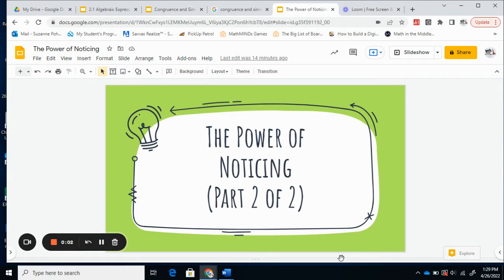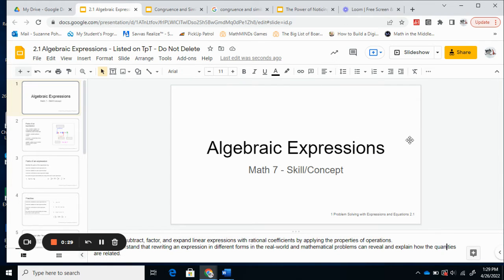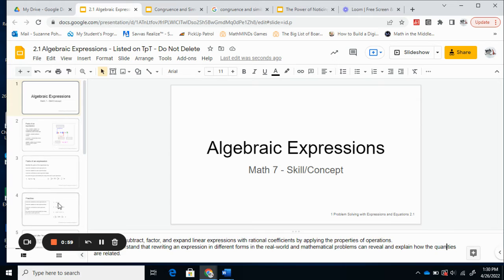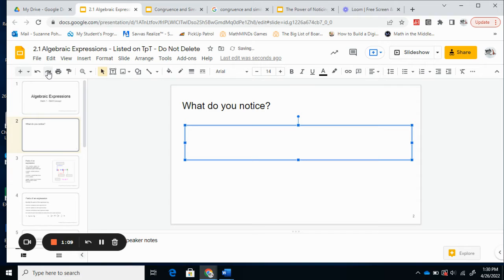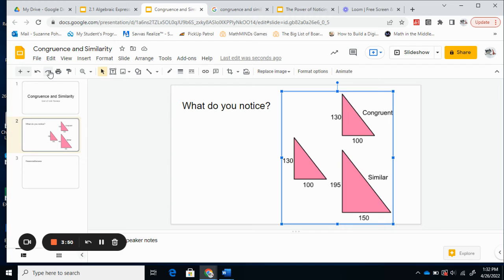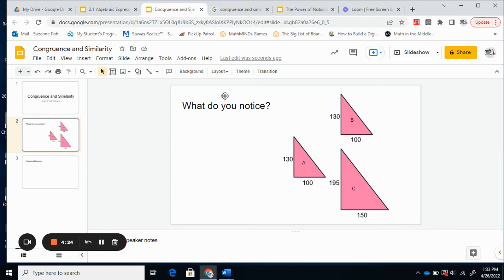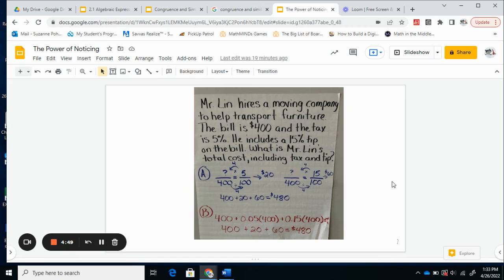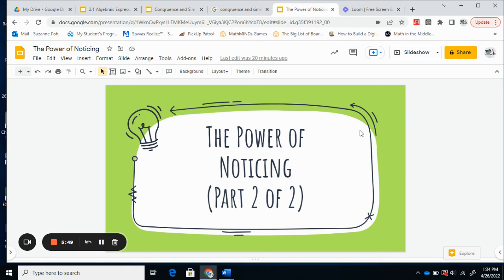The Power of Noticing Part 2 of 2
Make Math Matter to students with "What do you notice?" Explore ways to embed this question into your math lessons.